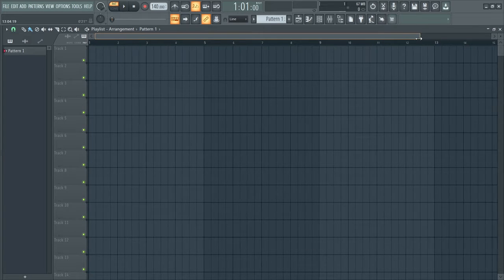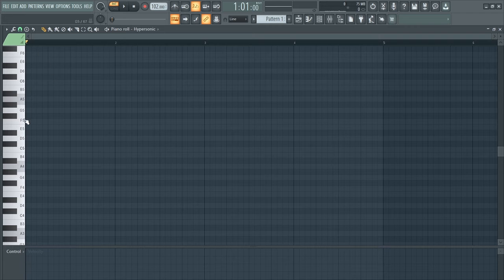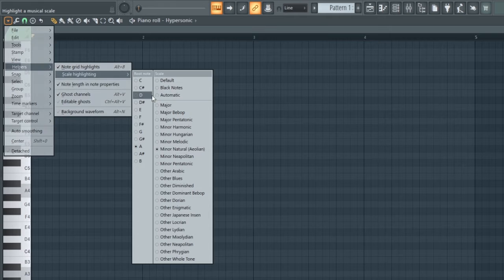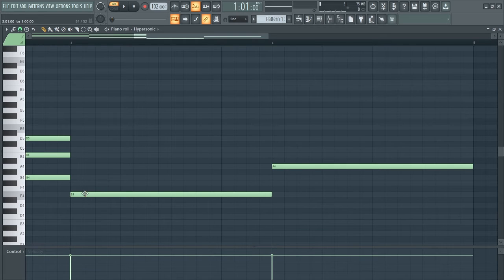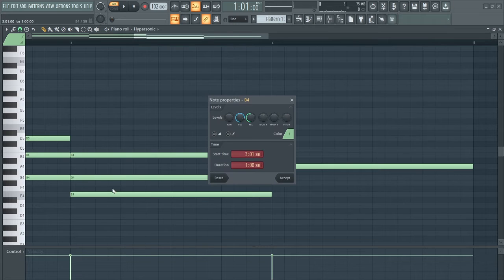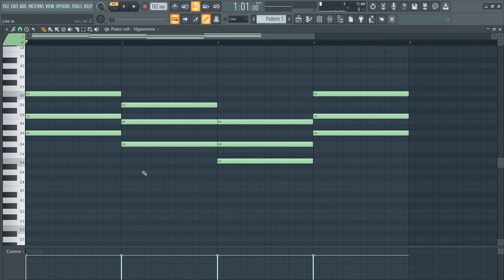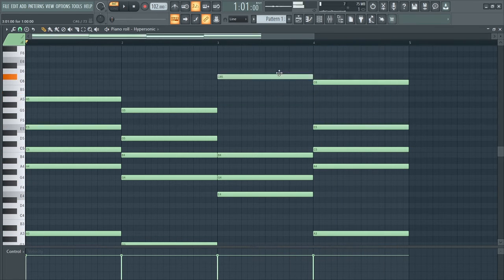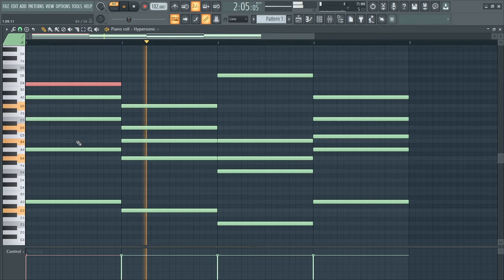Afrobeat Chor Progrssiond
In this informative video, we dive into the world of chord progressions and uncover simple yet effective techniques to take your musical compositions to new heights. Whether you're a beginner or an experienced musician, this video is packed with valuable insights to enhance your chord progressions.
Join us as we explore the fundamentals of chord theory, offering a solid foundation for your creative endeavors. Discover how to add emotional depth, create tension and resolution, and infuse your compositions with a captivating musical flow. We'll provide practical tips and tricks to help you break free from predictable chord progressions, adding unique flavors and unexpected twists to your music. Learn about chord inversions, substitutions, and other creative approaches that will unlock a world of possibilities for your compositions.Unlock the secret to creating memorable and impactful chord progressions that resonate with your listeners. Whether you're a songwriter, producer, or music enthusiast, this video will empower you to transform your musical ideas into something truly extraordinary.
Don't settle for ordinary chord progressions - elevate your music to the next level! Join us now and embark on a journey of chord progression mastery.